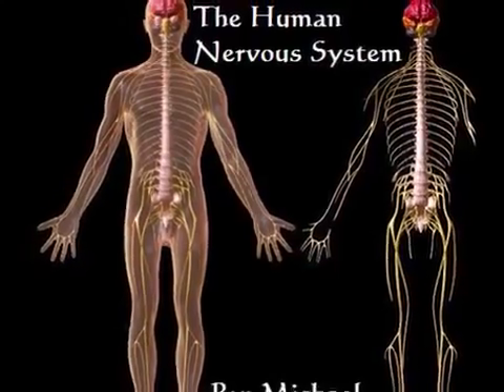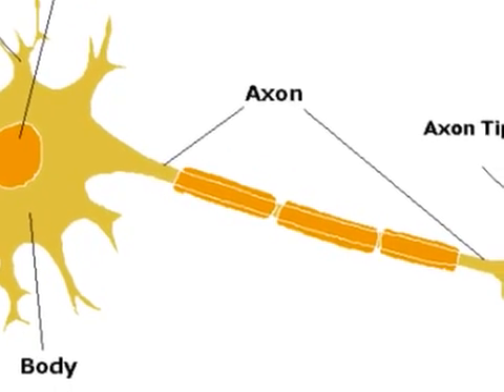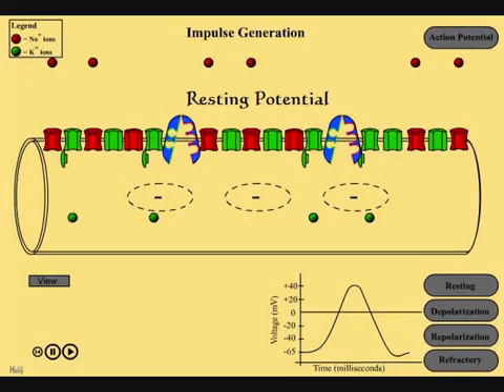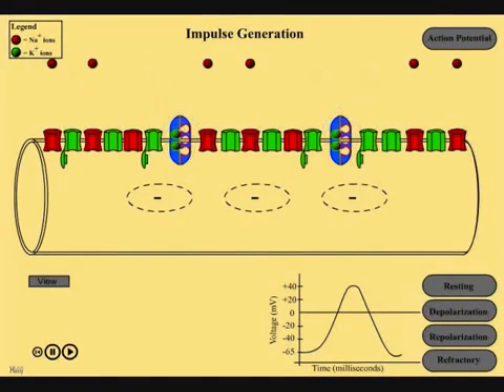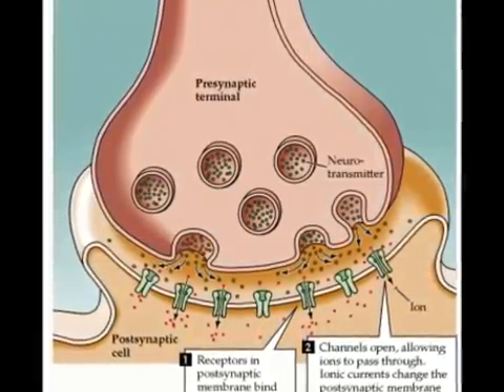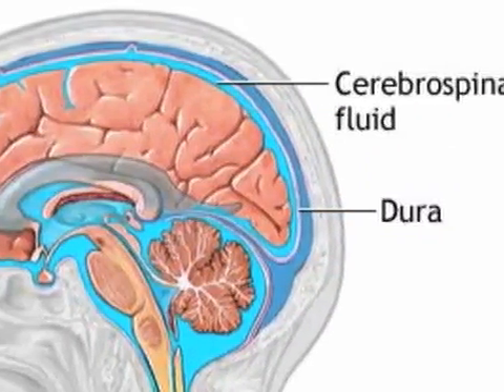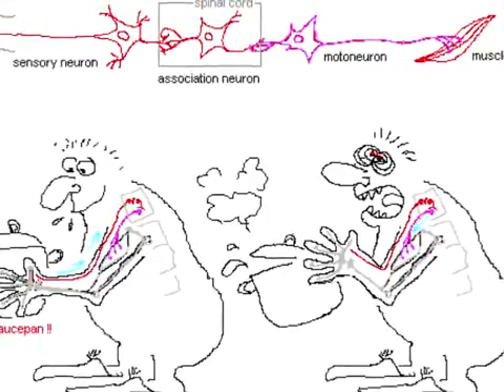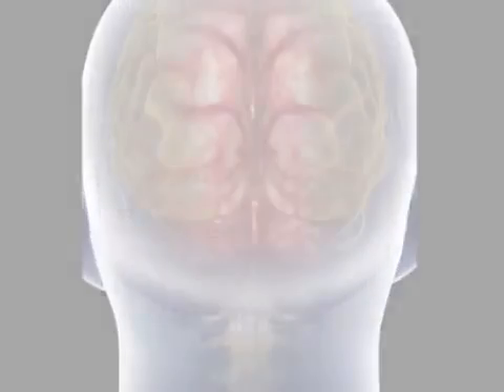سیستم عصبی در بدن انسان